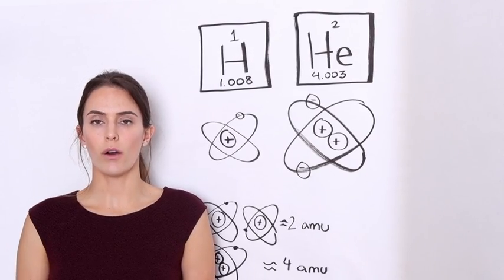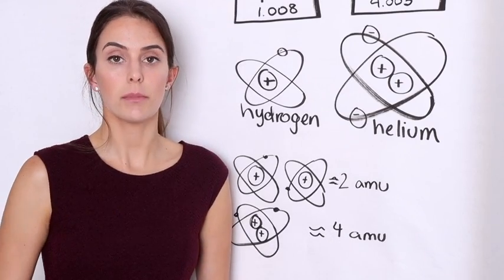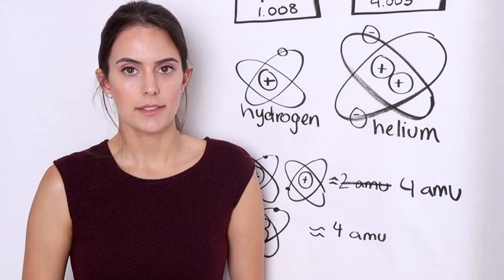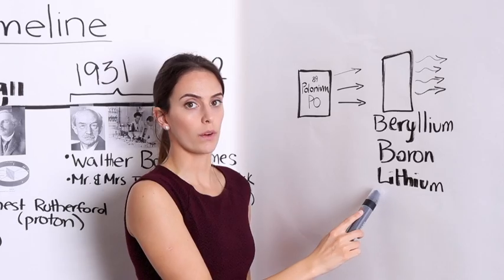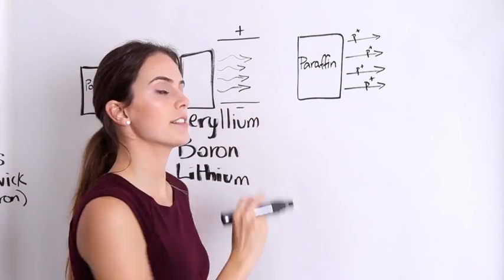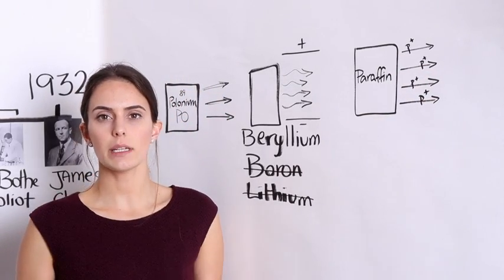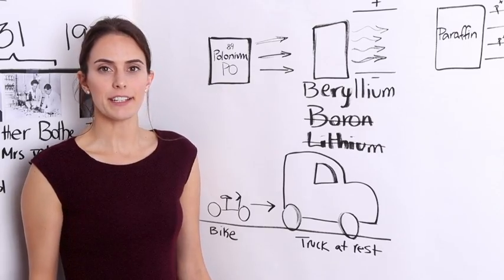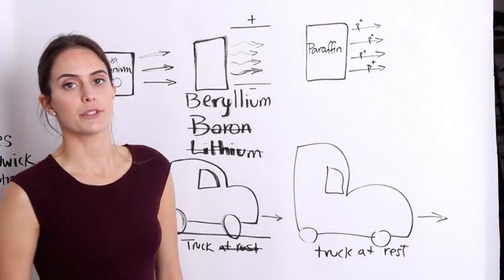Discovery of the Neutron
General Chemistry 1 Extra Credit Video on the Discovery of the Neutron.
Works Cited and Credits at the end.